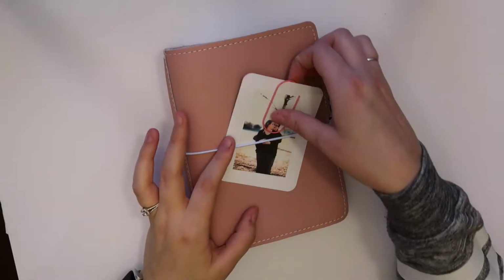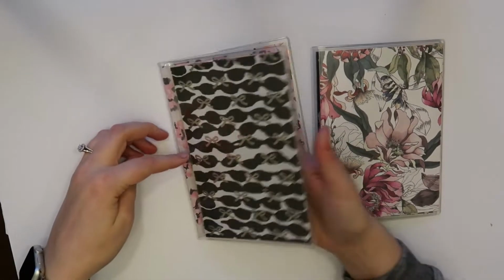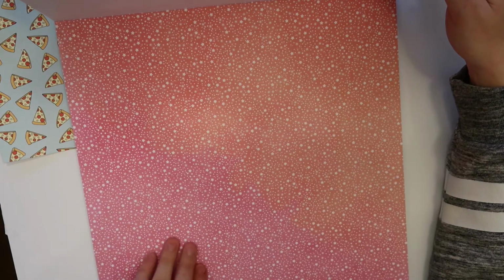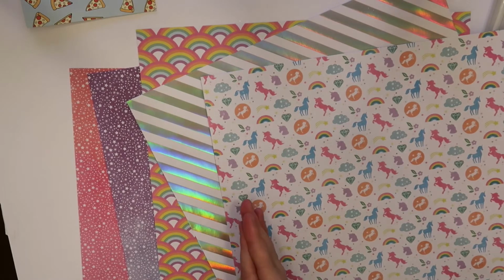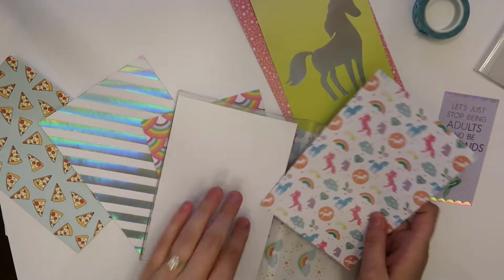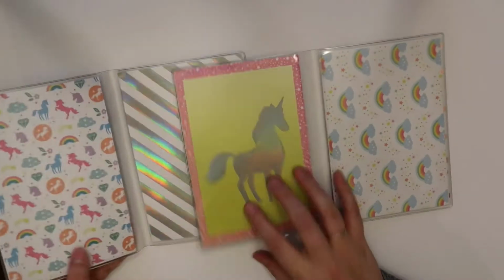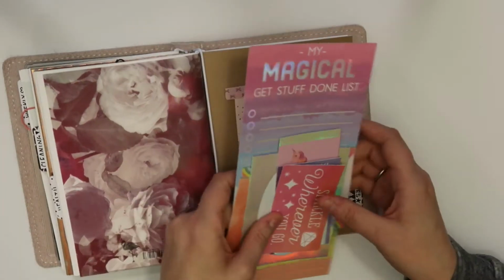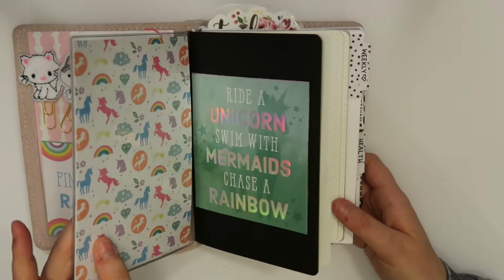FOXY FIX SET-UP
SOME OF OUR FAVORITE VIDEOS

WHAT ARE WE FILMING WITH?